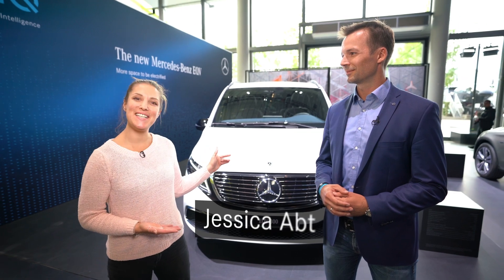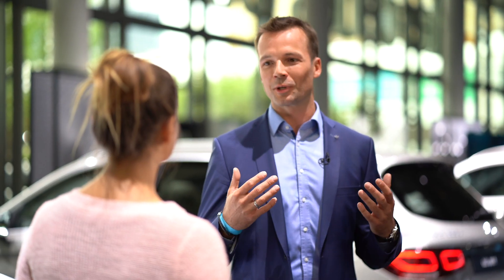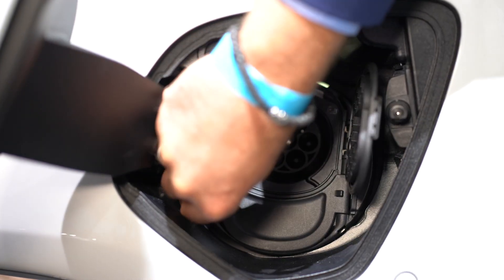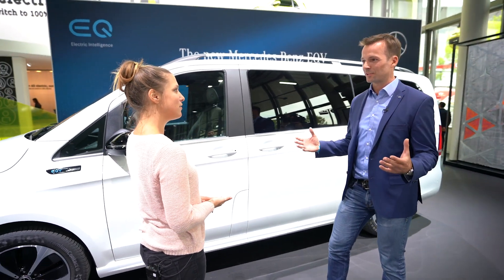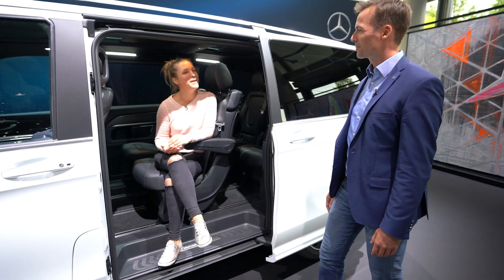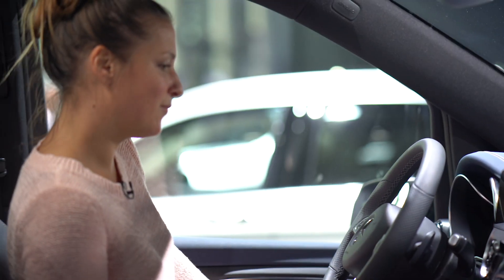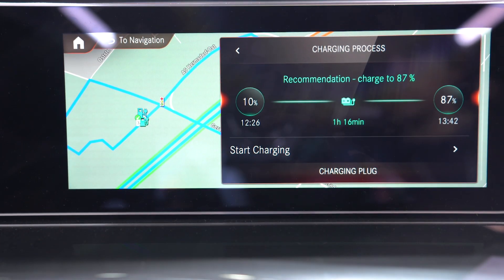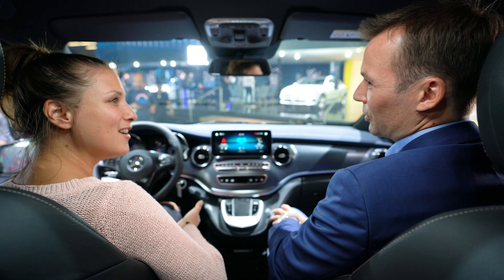The Mercedes-Benz EQV: Ready for zero-emissions roadtripping!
[Combined power consumption : 27.0 kWh/100 km; combined CO₂ emissions: 0 g/km, provisional figures | EQV]*

At IAA 2019, Jessica Abt met Benjamin Kaehler, the engineer of the Mercedes-Benz EQV. She discovered that zero-emissions roadtripping is easily possible with the fully-electric V-Class.

After the editorial Deadline, changes to the product may result.

*Figures for electrical consumption and range are provisional and were determined by the technical service for the certification according to UN/ECE-regulation 101. EC type approval and conformity certification with official figures are not yet available. There may be differences between the stated figures and the official figures.